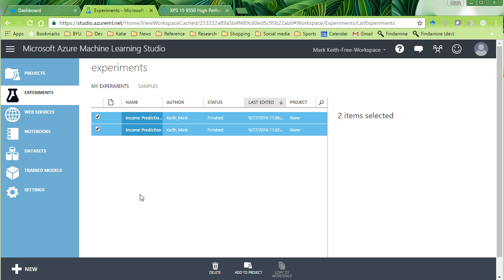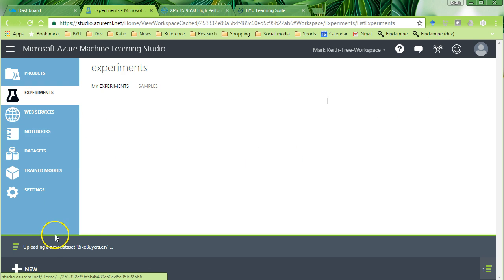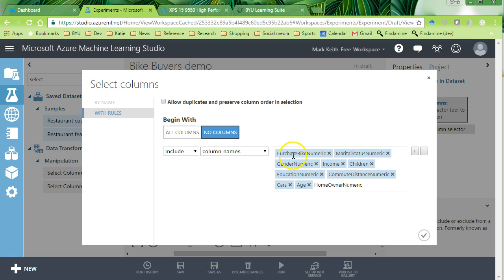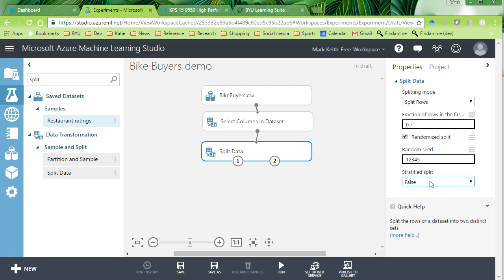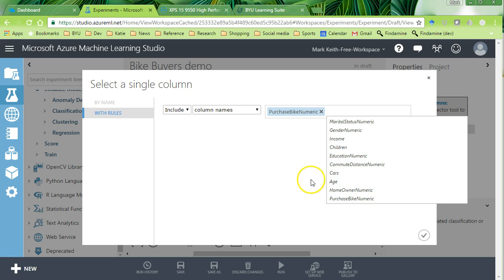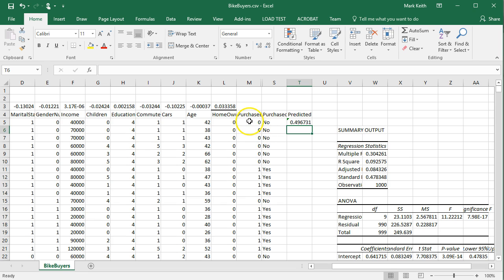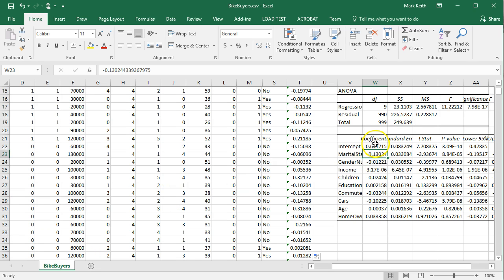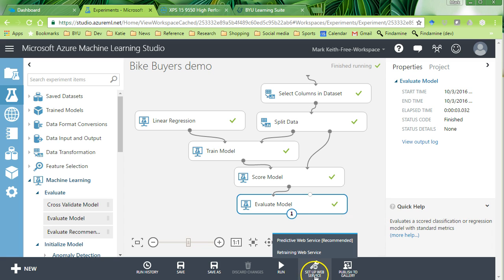Azure ML Studio: Introduction to prediction using regression (see UPDATE in description)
I made this video a long time ago when I was brand new to this stuff and there are a couple of mistakes. So I'd recommend switching to that playlist above. But if you still want to follow along with this video anyway, here's the datafile

The link is already in CSV format; so you can skip the part of the video where I show how to save as CSV